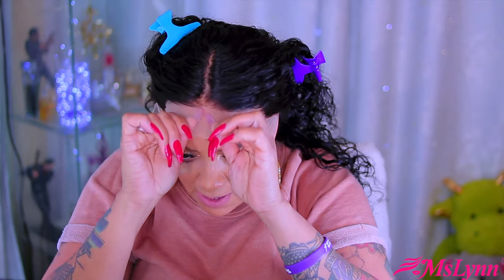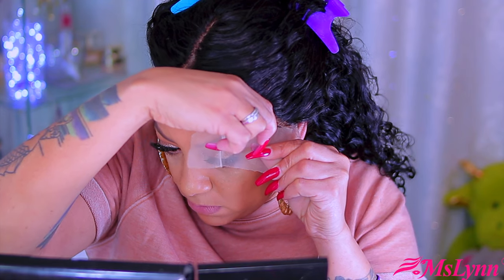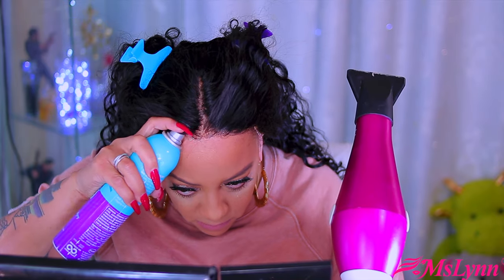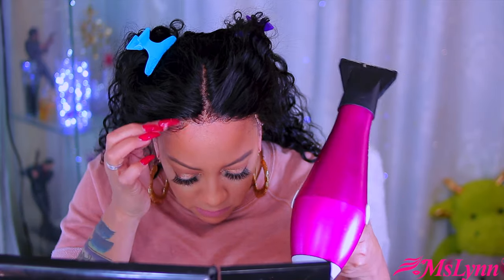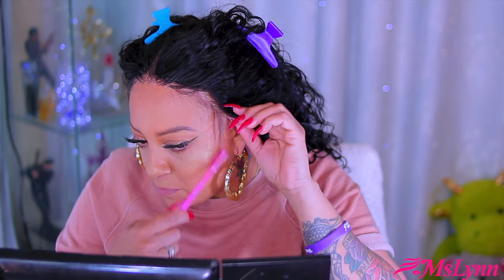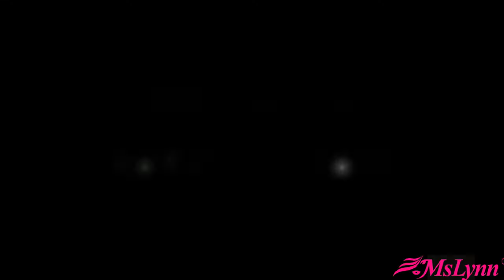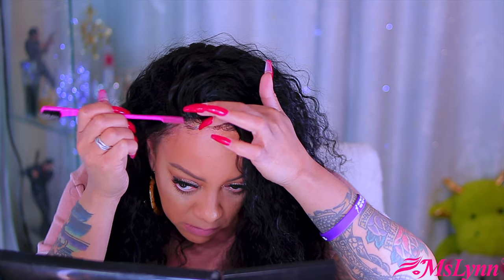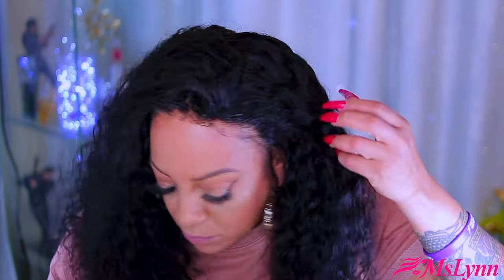A FLIP OVER ON A CHEAP T-PART LACE FRONT WIG THESE WIGS ARE SUPER EASY MSLYNN HAIR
Affordable lace wig site mslynn hair cheap t-part lace front wig deep wave budget friendly lace wig easy no glue application install fast wig apply how to apply a t-part wig no baby hair lace wig application. Wig review tutorial with muffinismylovers

High Quality HD Transparent T Part Lace Wig Cheap Deep Wave Human Hair Wigs
T part wig, 18 inch deep wave hair, 150% density, Brazilian Hair

●▬▬▬▬▬ஜ۩Mslynn  HAIR۩ஜ▬▬▬▬▬●

●▬▬▬▬▬ஜ۩Mslynn  HAIR۩ஜ▬▬▬▬▬●

●▬▬▬▬▬ஜ۩Mslynn  HAIR۩ஜ▬▬▬▬▬●

WRITE OR SEND US LOVE GIFTS TO:
Muffinismylovers

SOME OF MY FAVORITE SITES